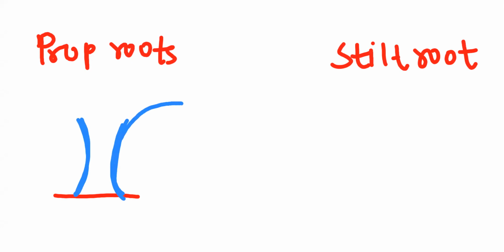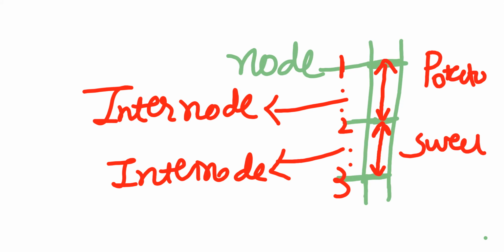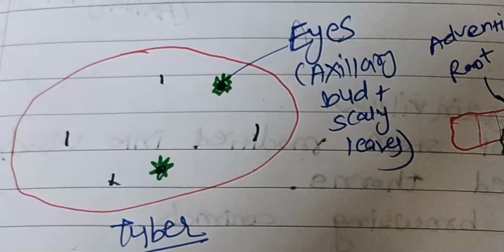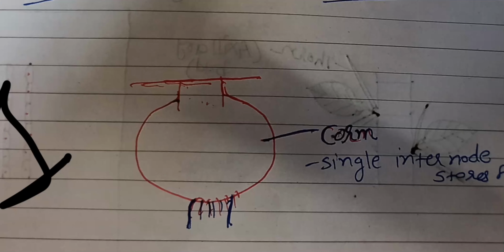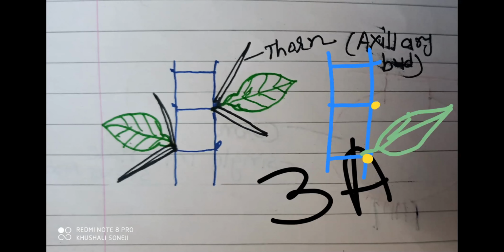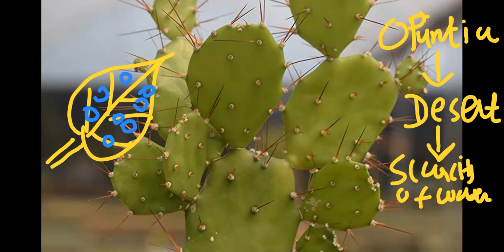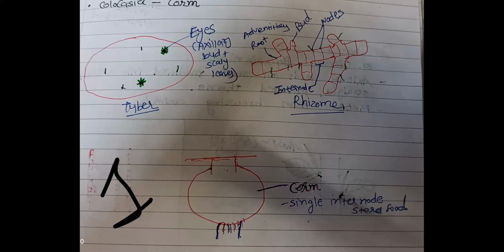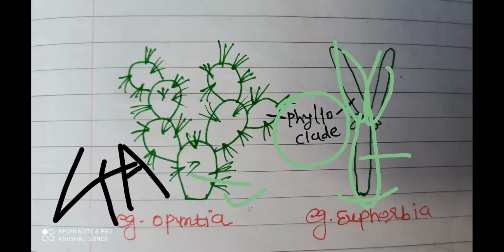ch.5 lecture 2 11th standard